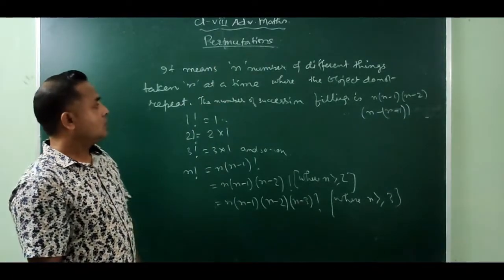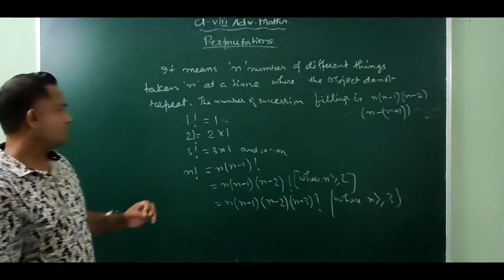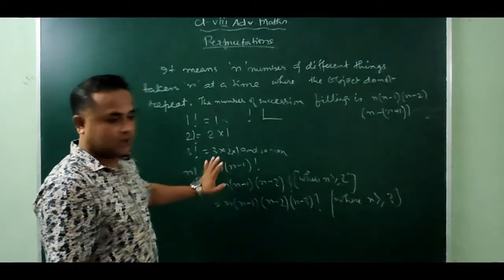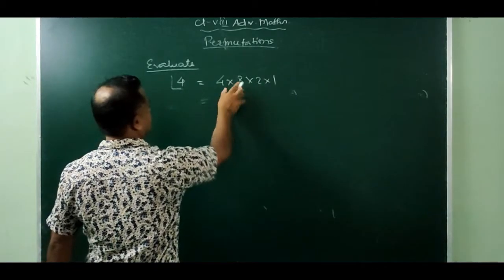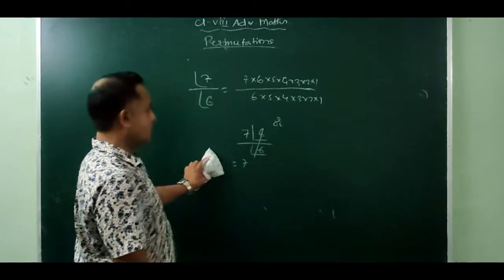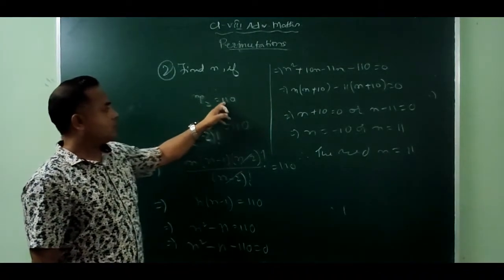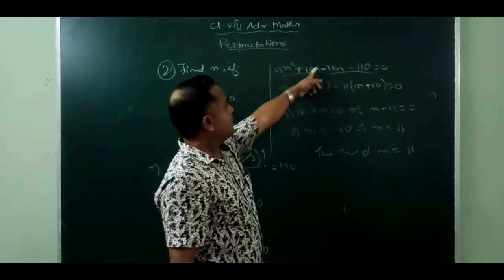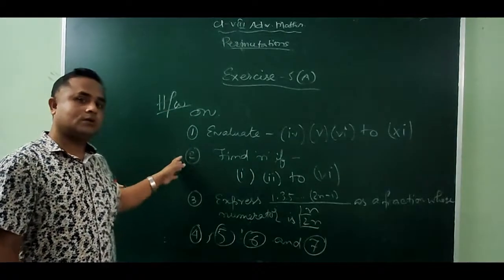CLASS VIII | ADVANCED MATH | PERMUTATION